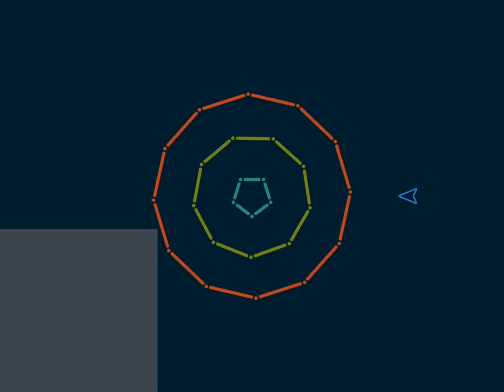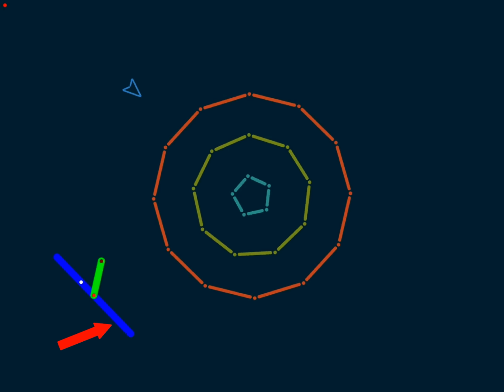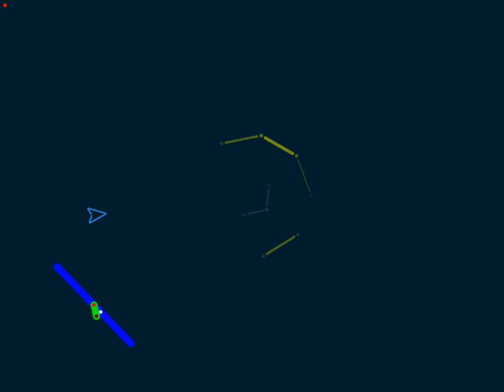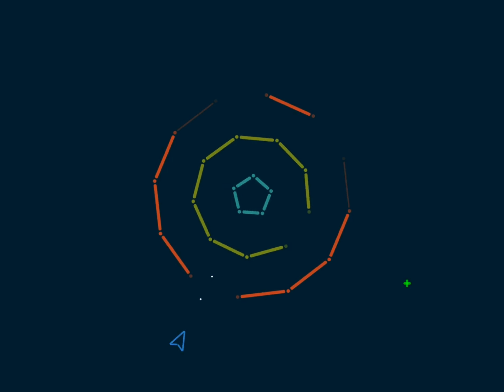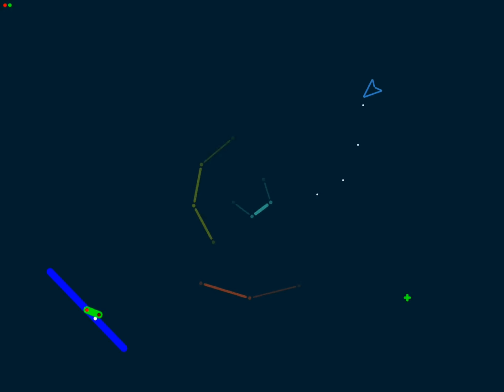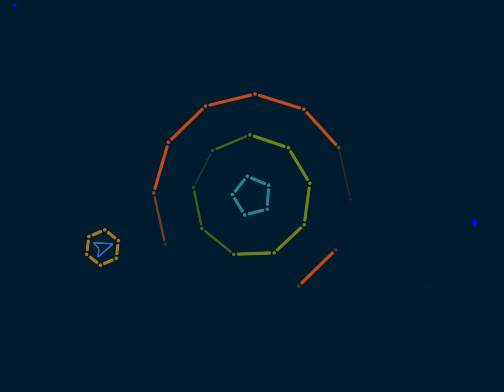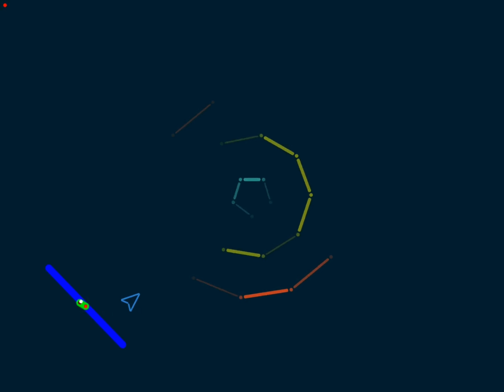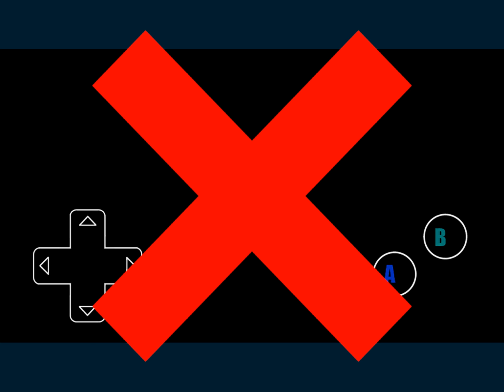Analog Controls for Mobile Games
In this video, I talk about how to implement elegant game controls on a touch-based mobile device. Instead of thinking about adding a virtual D-Pad overlay on the screen, just give some thought on how the players might appreciate the custom controls you implemented.